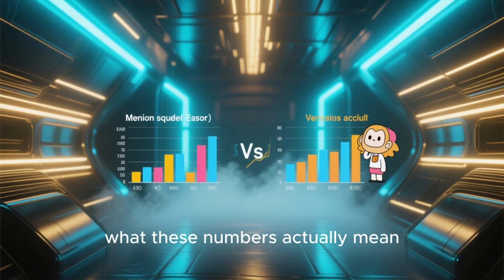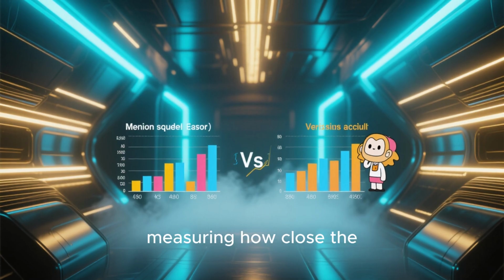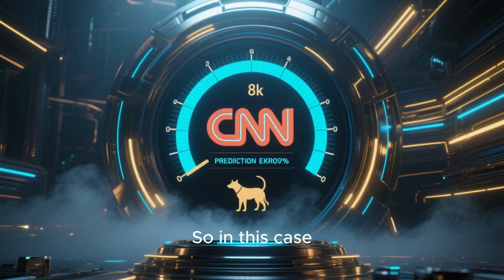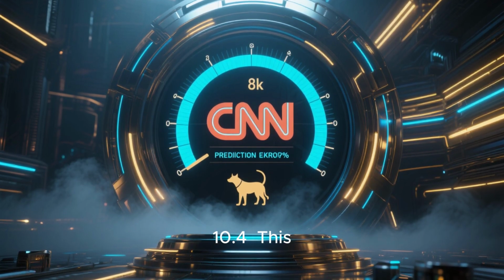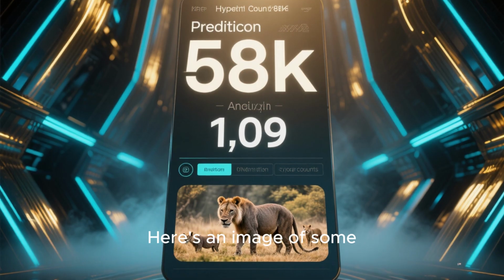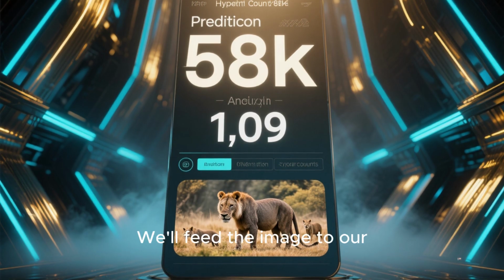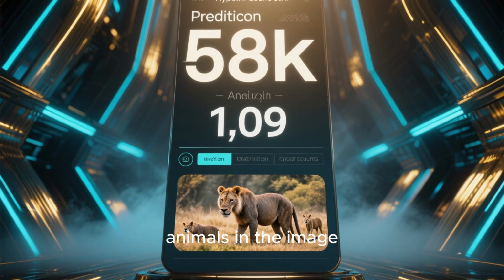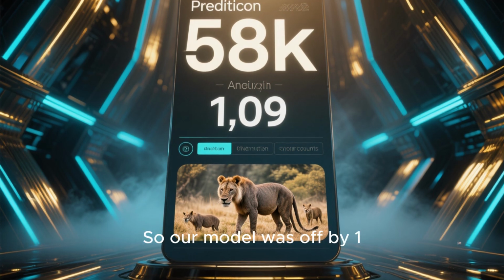Data Science & Applied Mathematics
Data Science is a field that combines statistics, mathematics, computer science, and analytical thinking to collect, process, analyze, and visualize data. Its goal is to extract useful information and support decision-making from data.

Applied Mathematics involves using mathematical knowledge to solve real-world problems in science, engineering, finance, economics, healthcare, and many other fields.